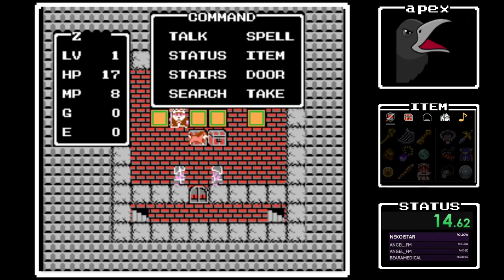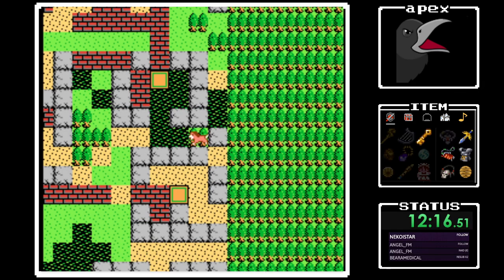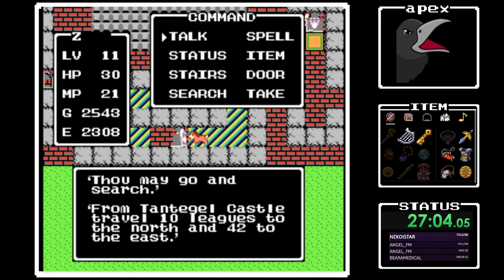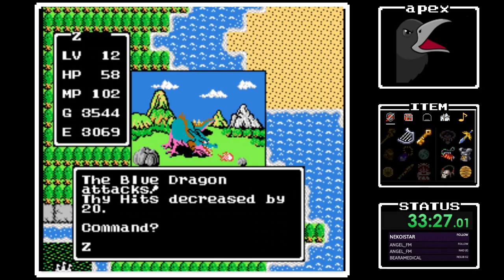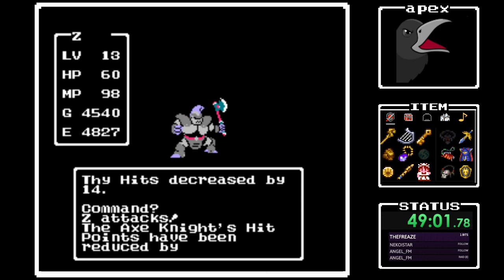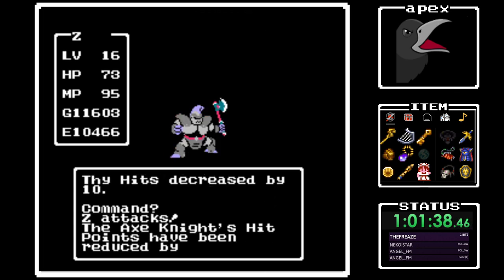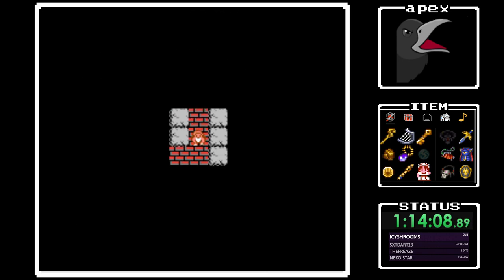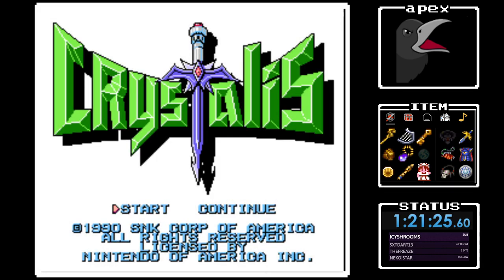DWR SuperBaas88 Request 20201113 Dragon Warrior Randomizer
A nice jetty seed!  Got going early, kept pushing the pace.